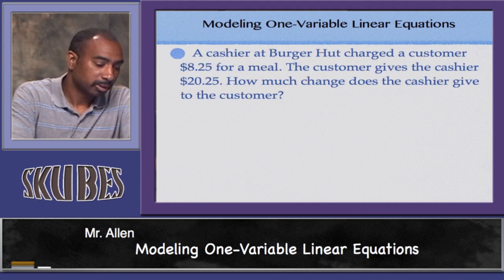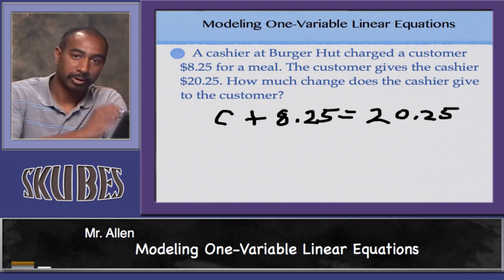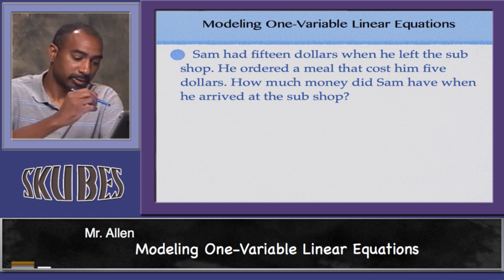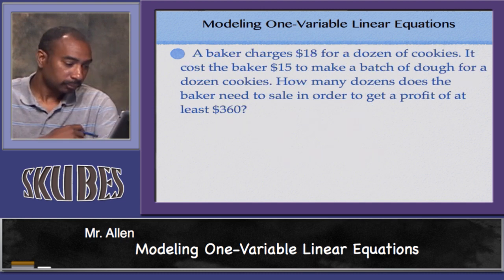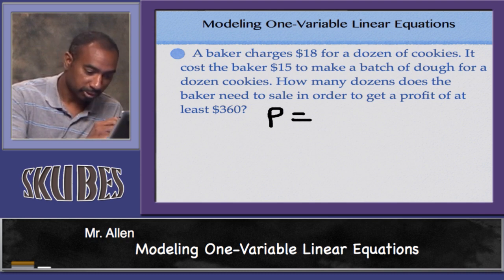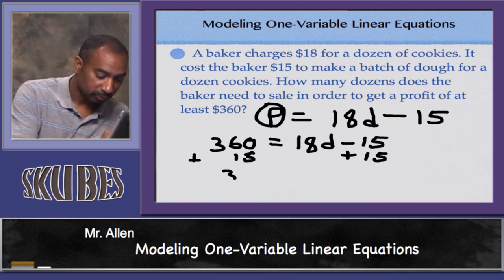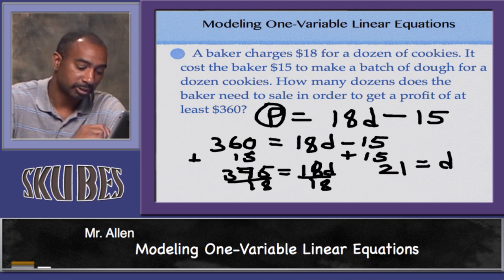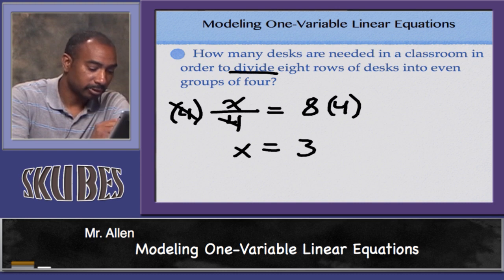Modeling One Variable Linear Equations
A-CED.1

A-CED.3
Represent constraints by equations or inequalities, and by systems of equations and/or inequalities, and interpret solutions as viable or non- viable options in a modeling context. For example, represent inequalities describing nutritional and cost constraints on combinations of different foods.

N-Q.1
Use units as a way to understand problems and to guide the solution of multi-step problems; choose and interpret units consistently in formulas; choose and interpret the scale and the origin in graphs and data displays.

N-Q.2
Define appropriate quantities for the purpose of descriptive modeling.